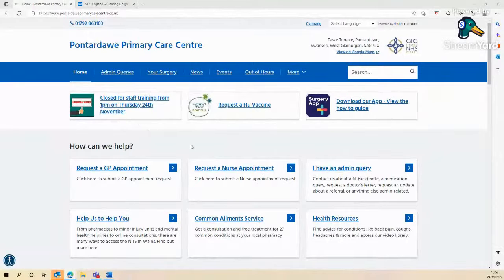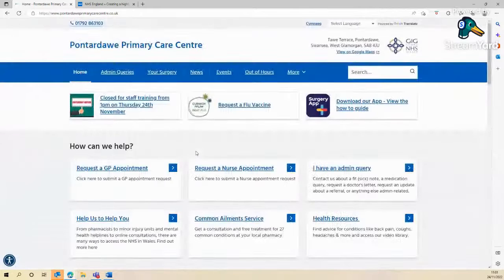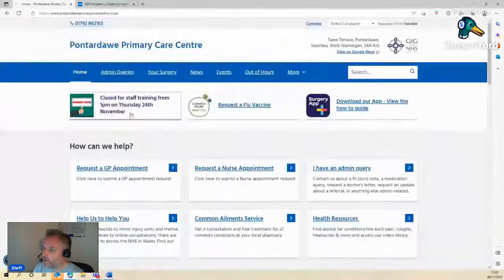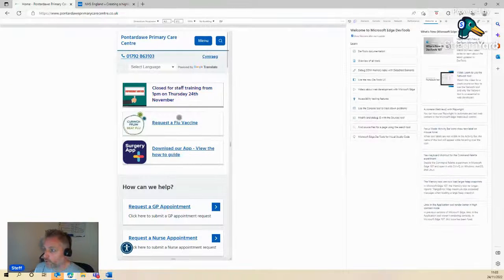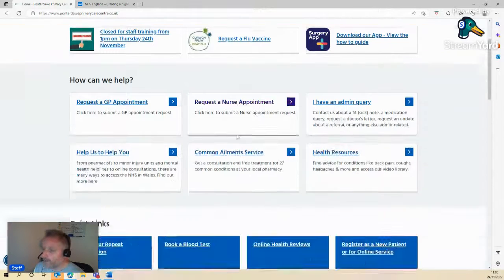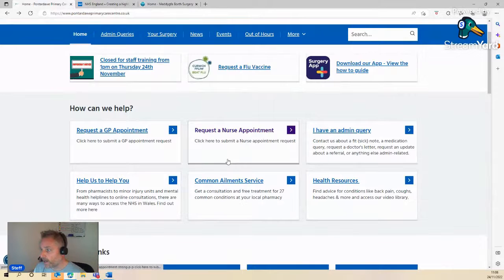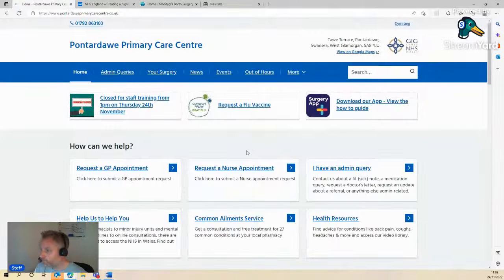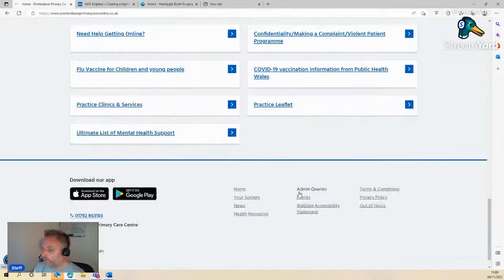Website Structure and Mobile Optimisation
This video will show you how to correctly structure your website and ensure it is fully mobile optimised.